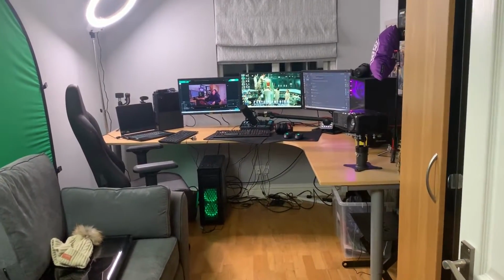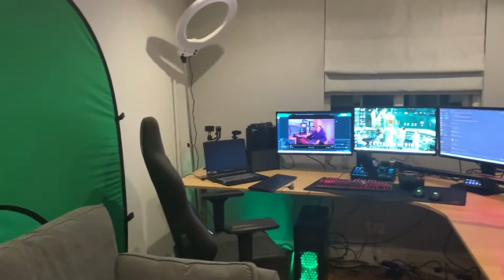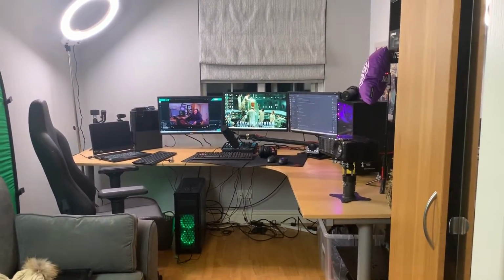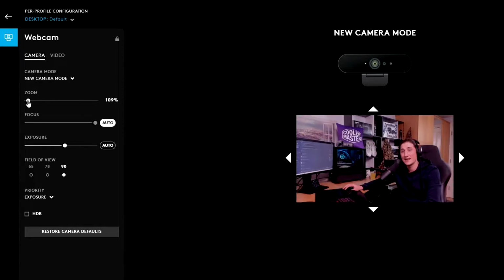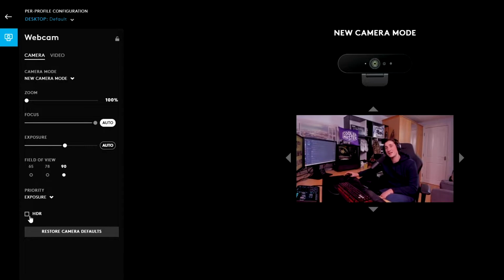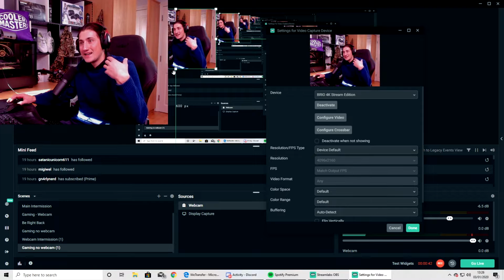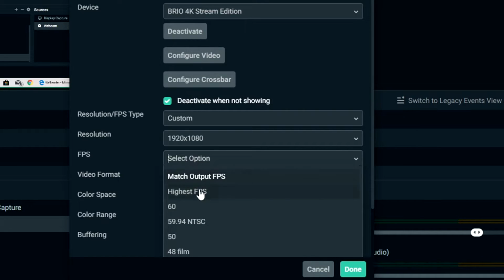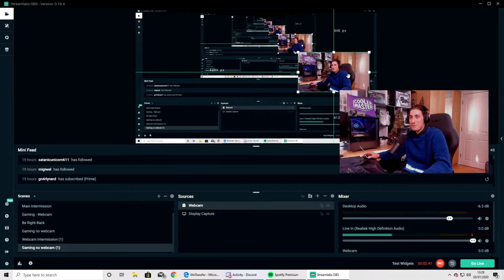The best settings for the LOGITECH BRIO WEBCAM ~ How to SETUP your BRIO in 2020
In this video I show you how to SETUP your Logitech Brio Stream, everything from lighting, positioning and software. This is the Ultimate 2020 Logitech Brio Stream Tutorial.